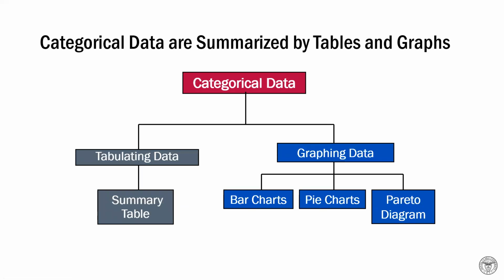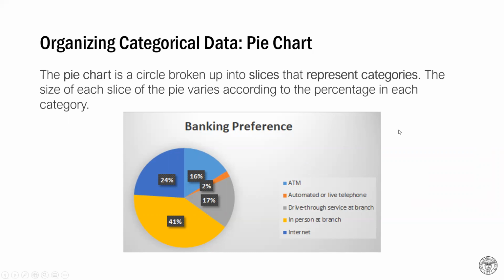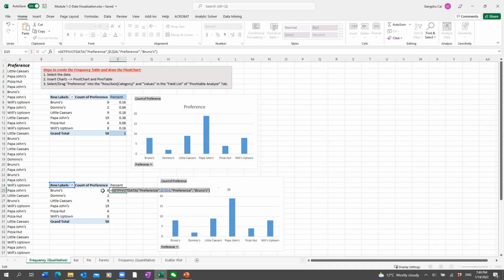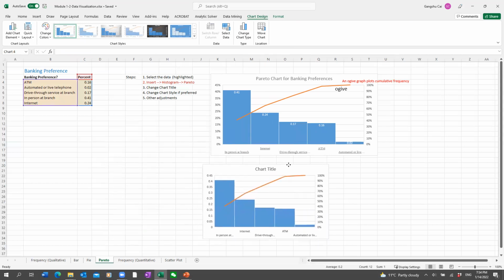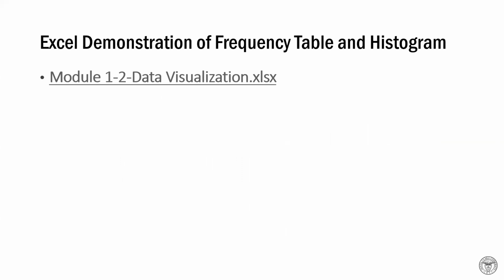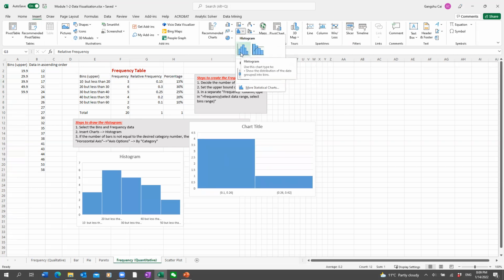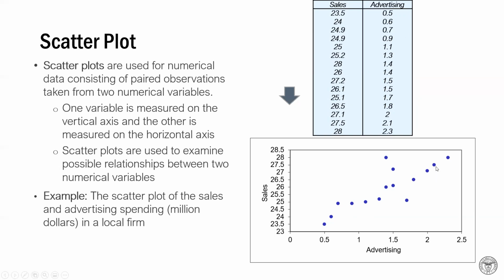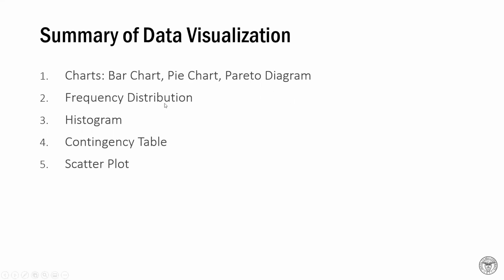40 M1 L2 data visualization